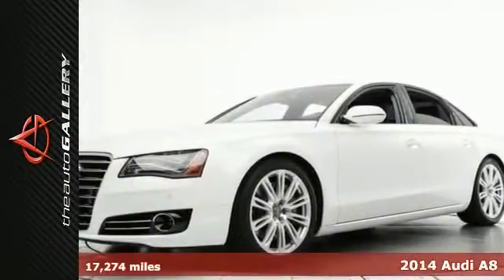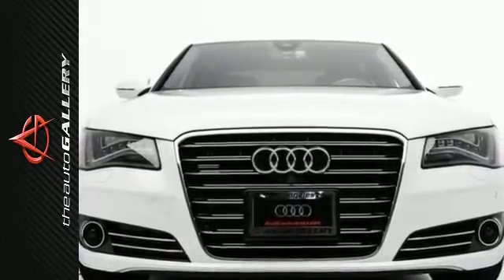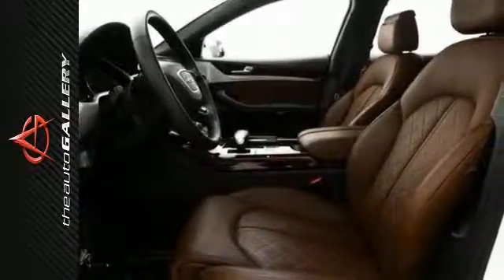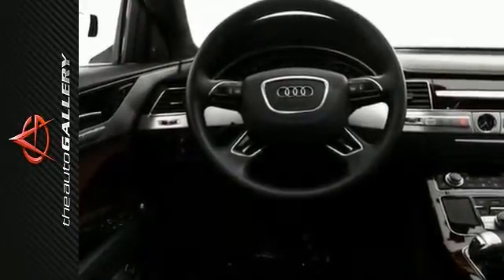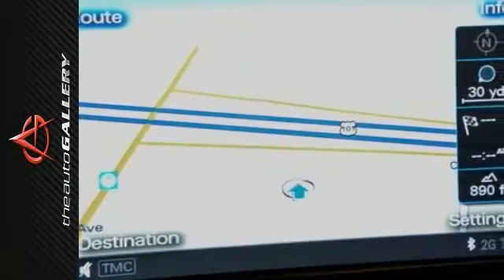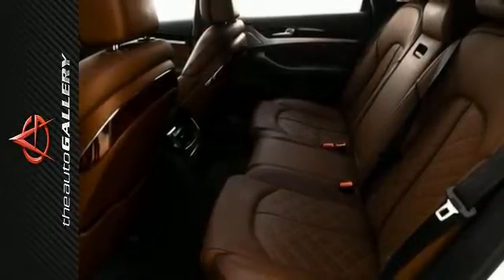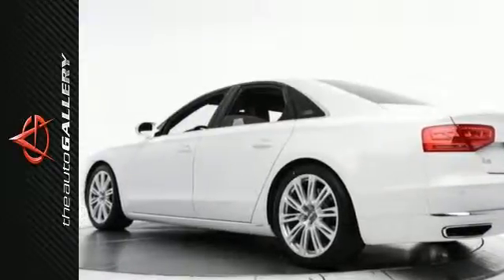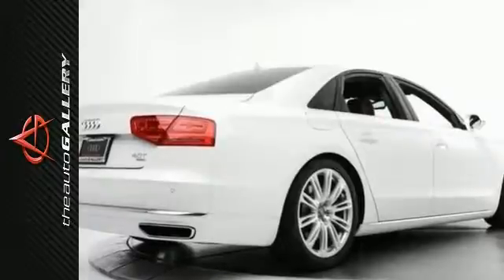2014 Audi A8 Los Angeles Woodland Hills, CA UAE004043 SOLD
Year: 2014
Make: Audi
Model: A8
Trim: 4.0T
Engine: 4.0L V8 TFSI DOHC
Transmission: 8-Speed Automatic with Tiptronic
Color: White
Interior: Nougat Brown
Mileage: 17274
Stock #: UAE004043
VIN: WAUA2AFD6EN004043
This 2014 Audi A8 4.0T, Stock # UAE004043 has a sought after white exterior and stunning nougat brown leather interior. This Audi A8 4.0T has 17,274 miles and is available now at Audi Auto Gallery. Factory equipped with a 4.0l v8 tfsi dohc engine, an 8-speed automatic with tiptronic transmission and all wheel drive, this 2014 Audi A8 4.0T achieves a desirable 17.0/28.0 CTY/HWY MPG. Key Features include: a Turbocharged Engine, Steering Wheel Audio Controls, a Power Tilt/Sliding Sunroof, a Navigation System, an MP3 Player Dock, a Rain Sensing Windshield, Power Windows, Heated Seats, Power Locks, Four Wheel Drive, Keyless Entry, Leather Seats, a Premium Sound System, and Satellite Radio. As well as: a Side Curtain Air Bag, a Heated Mirror(s), Traction Control, Climate Control / Multi Zone, an Auxiliary Audio Input, Child Proof Locks, Power Folding Mirrors, an Anti Theft System, Climate Control / Automatic, HID Headlamps, a Tire Pressure Monitoring System, and Steering Wheel Controls Contact us today at to schedule a test drive of this 2014 Audi A8 4.0T! Or stop in at 21301 Ventura Boulevard Woodland Hills, Ca to check it out in person! Additional installed options include: a Side Head Air Bag, Air Suspension, Brake Assist, Disc Brakes, a Power Seat, a Passenger Air Bag Sensor, an Auto Transmission with Manual Mode, Electronic Stability Control, a Gasoline Engine, a Passenger Illuminated Visor Mirror, a Power Passenger Seat, Integrated Turn Signal Mirrors, an AM/FM Stereo, a High-Definition Radio, Hard Disk Drive Media Storage, Aluminum Wheels, a Garage Door Opener, Bucket Seats, an Adjustable Steering Wheel, Cruise Control, 4-Wheel ABS, a Wireless Cell Phone Hookup, a Rear Body Air Bag, Variable Speed Intermittent Wipers, Rear Parking Aid, a Rear Head Air Bag, and a Driver Illuminated Vanity Mirror

Address:
21301 Ventura Blvd.